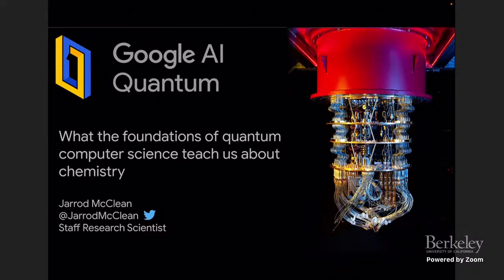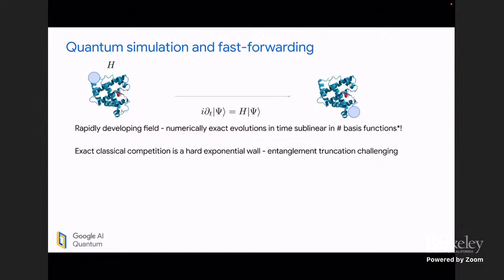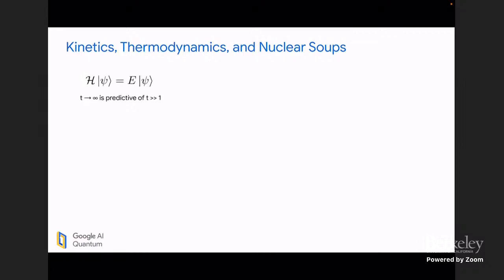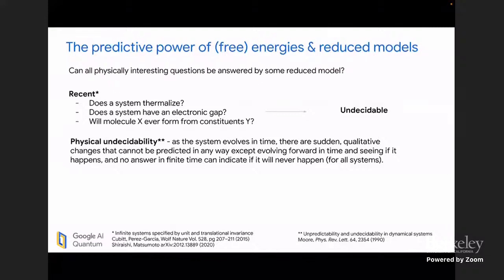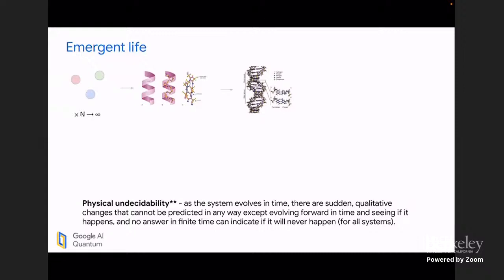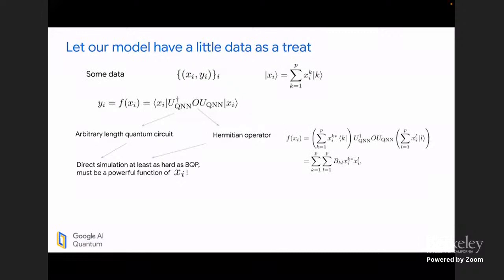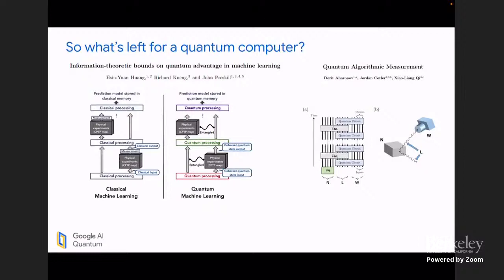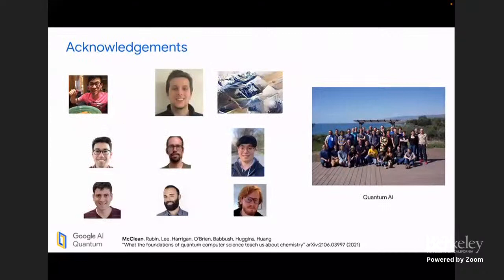What the Foundations of Quantum Computer Science Teach Us About Chemistry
Jarrod R. McClean (Google Quantum)
Quantum Wave in Computing Reunion